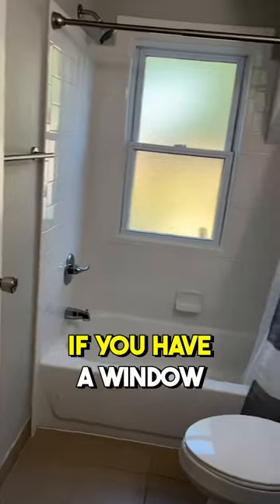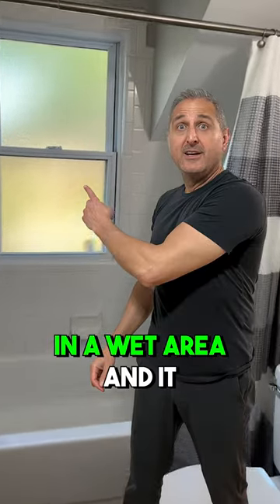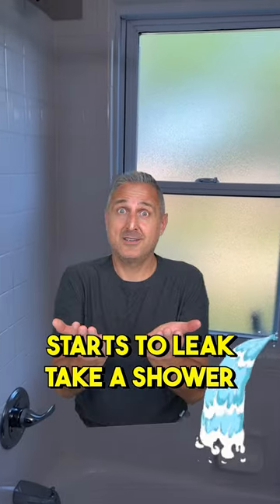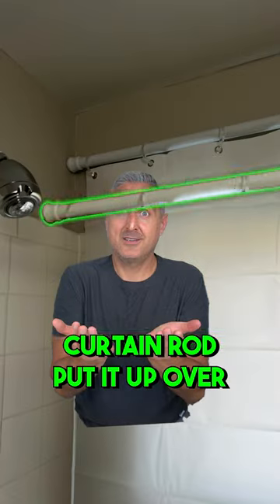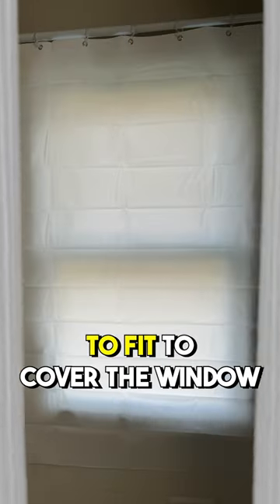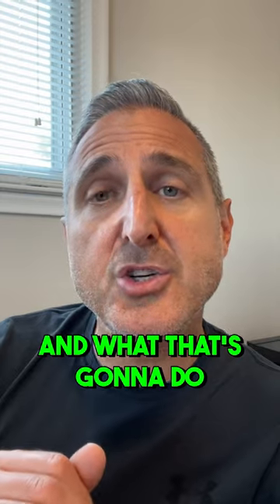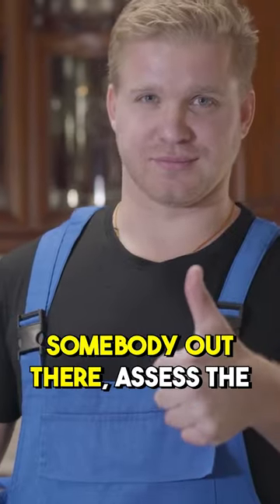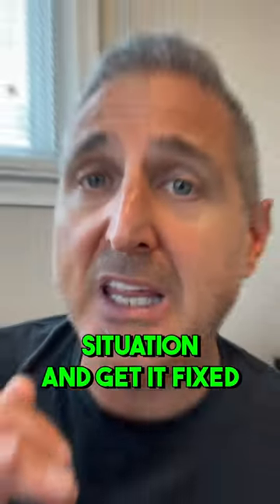Stop a window leak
Quick Tip for Real Estate Investors! Got a leaky window in a wet area? 🌧️🪟 Use a shower curtain liner & rod to cover the window. This will stop the leak from continuing so you can get somebody out there, assess the situation and get it fixed.💦🔧

Have you ever deal with a window leak? How did you fix it? Share it below and follow for more apartment investing tips!